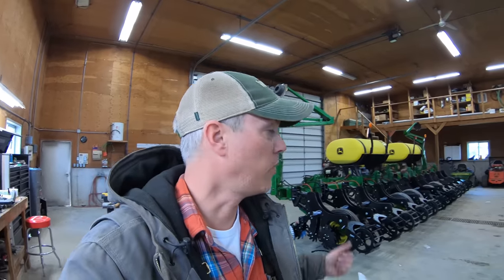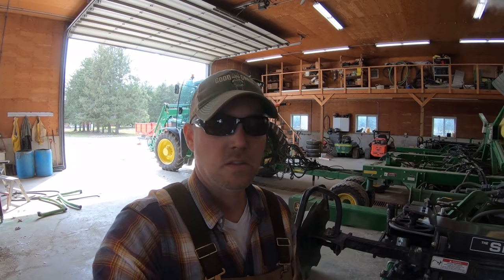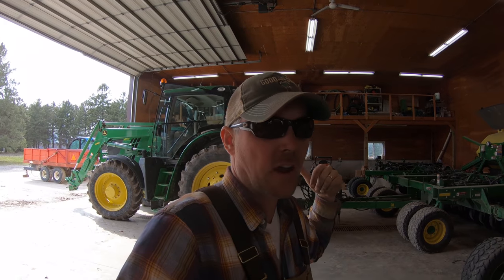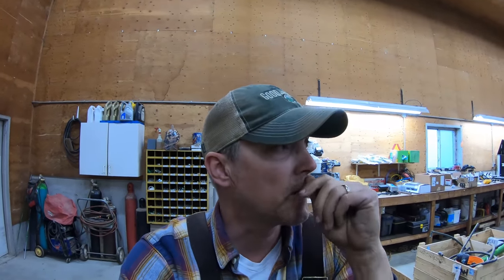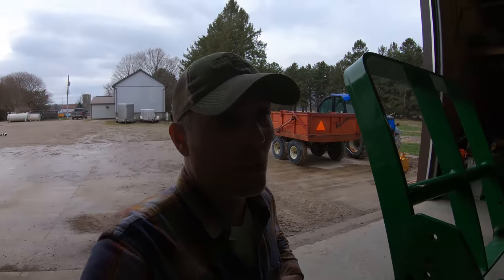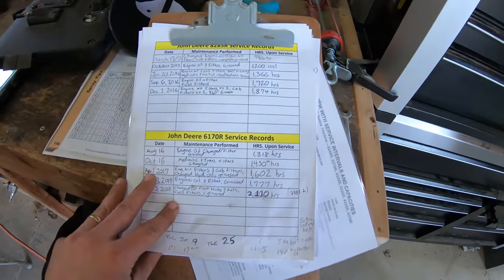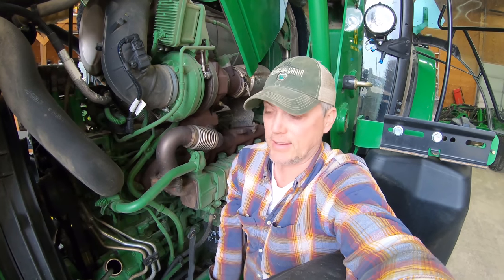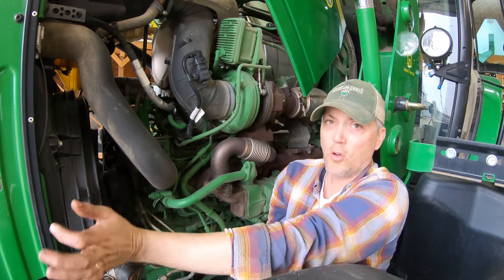Knuckle Busting | Vlog 4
Knuckle Buster | Vlog 4

This week's projects include new blades on our John Deere 1990 CCS Air Seeder, servicing the loader tractor, and feeding some sheep.  As fieldwork fast approaches, we're pushing to finish up the last of the shop work before we hit the fields.